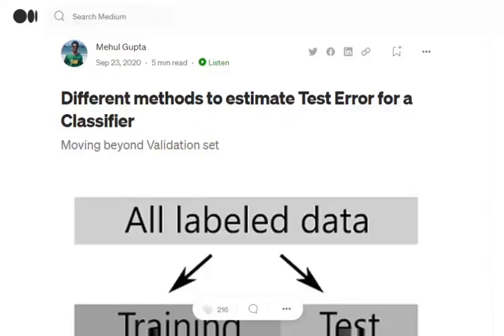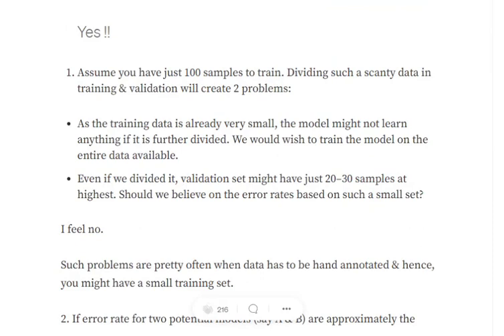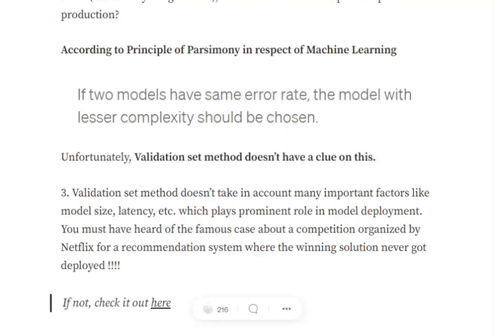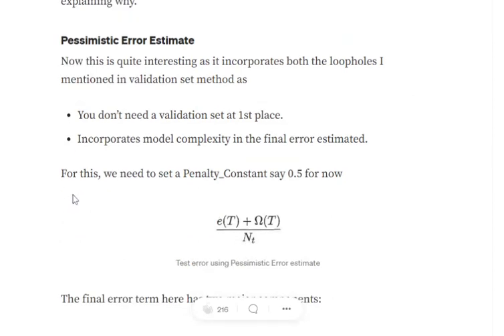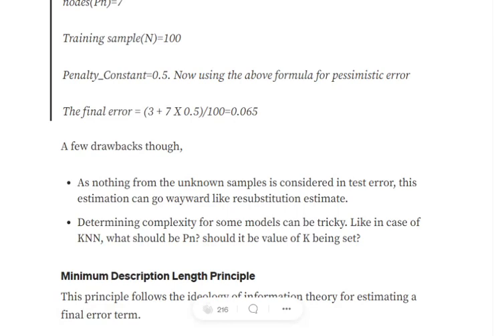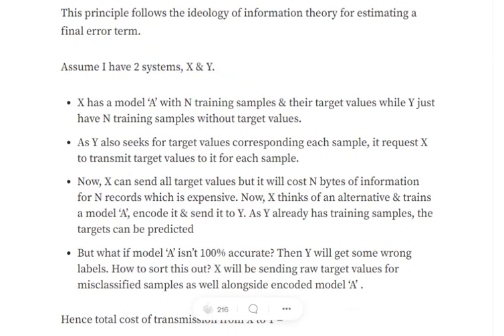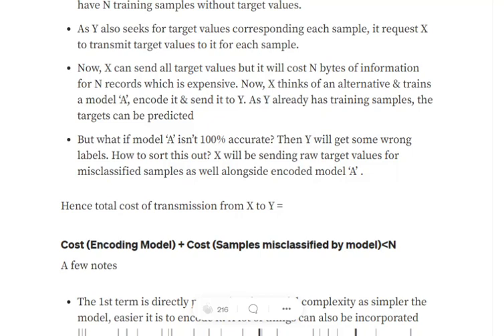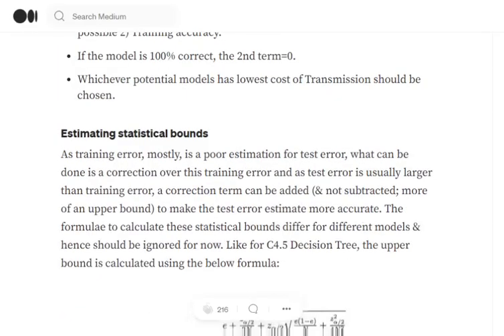How to estimate test error without validation data ?